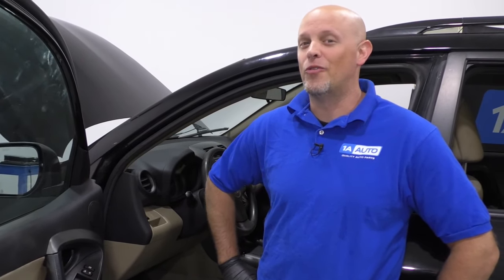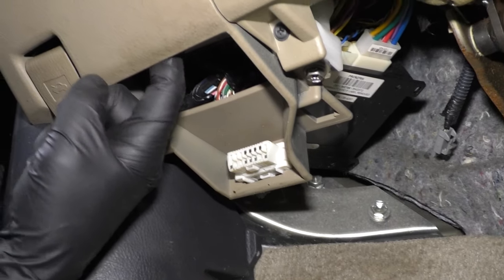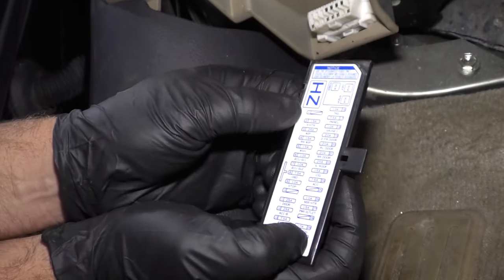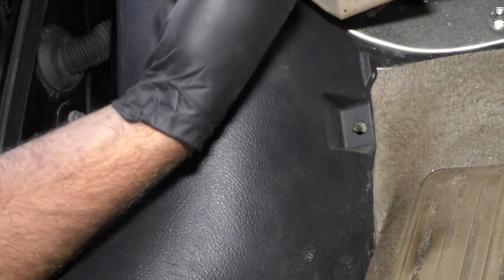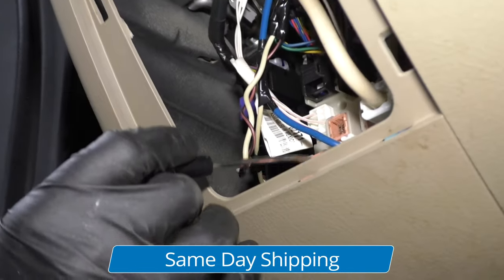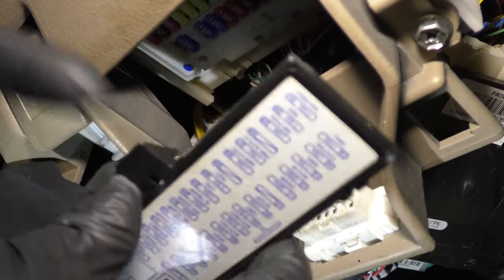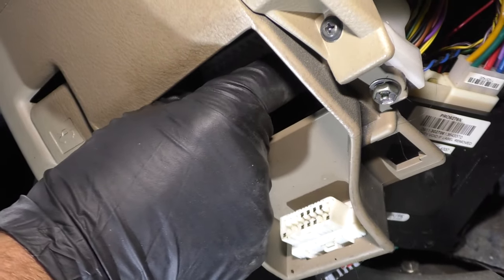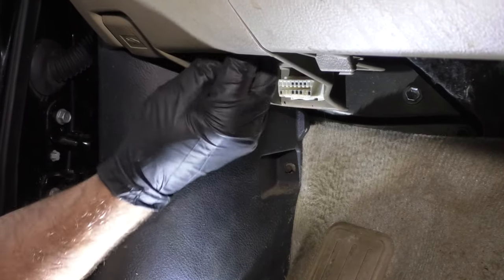How to Locate Interior Fuse Box 05-16 Toyota RAV4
In the video, 1A Auto shows how to replace the interior fuses. The video is applicable to the 05, 06, 07, 08, 09, 10, 11, 12, 13, 14, 15, 16 Toyota RAV4